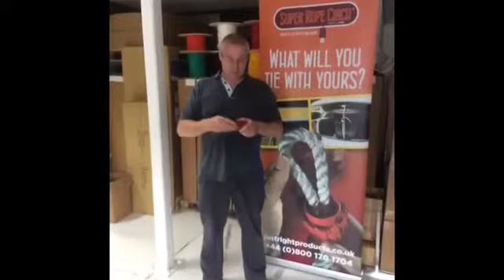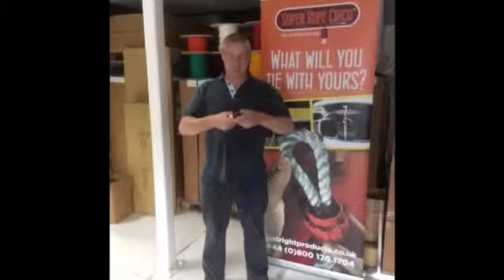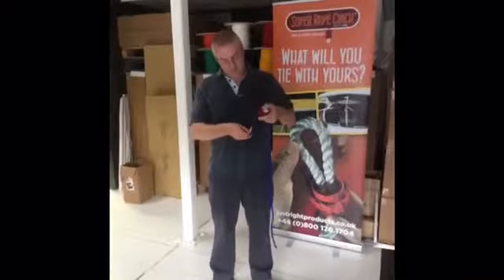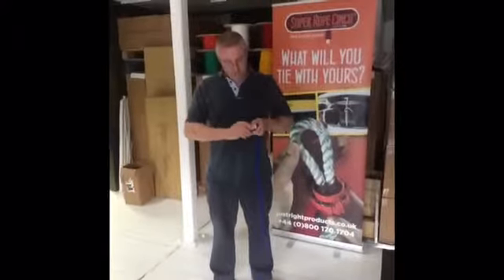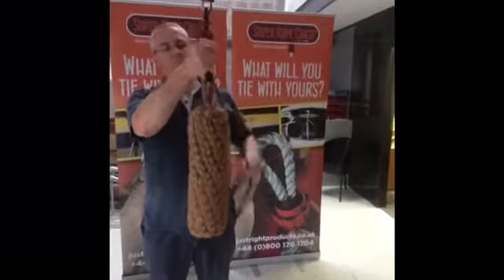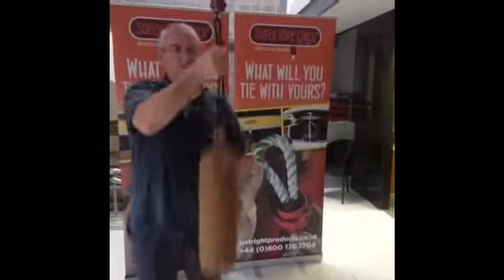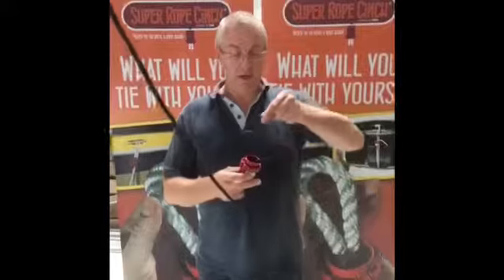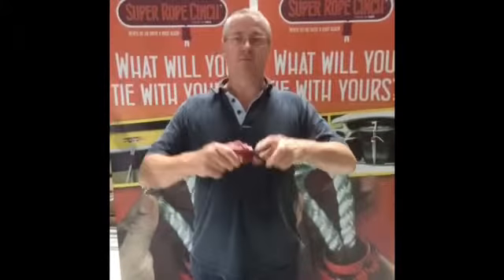Super Rope Cinch collection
Super Rope Cinch is the invention set to change the way ropes are used for ever.No need to worry about knots that dont hold or cant be undone when wet.A truly amazing invention that will never rust or rot, never spring back like a bungee and take your eye out.